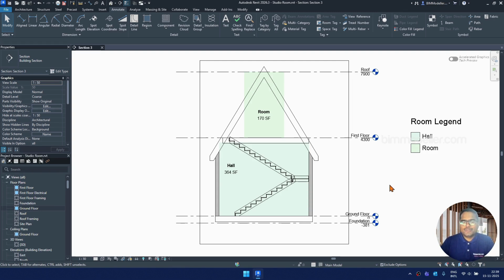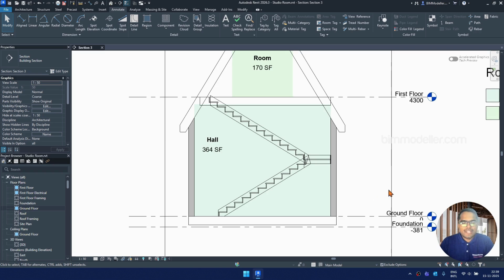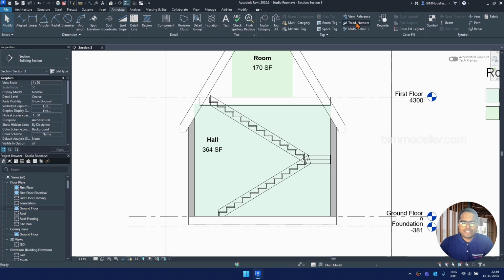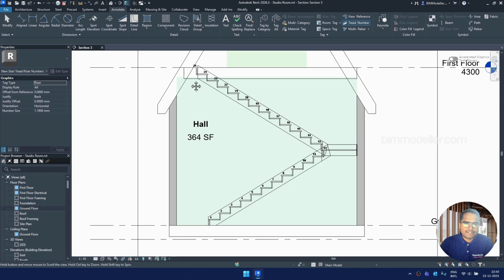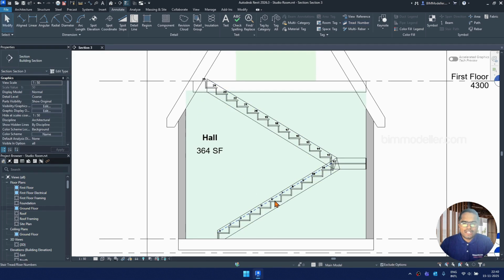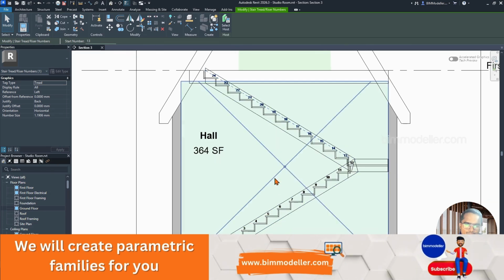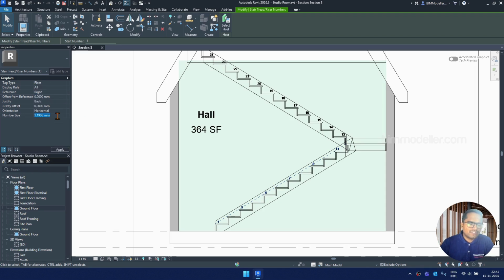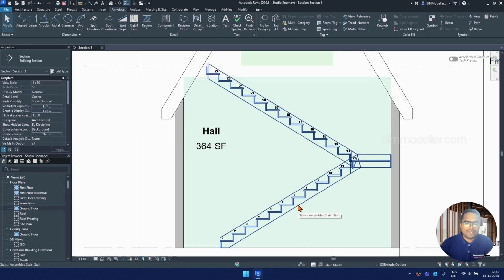Tread Numbering in Revit